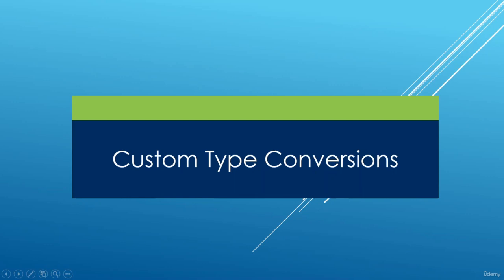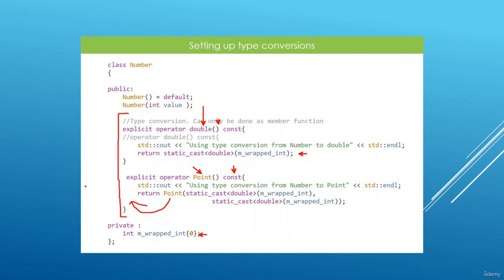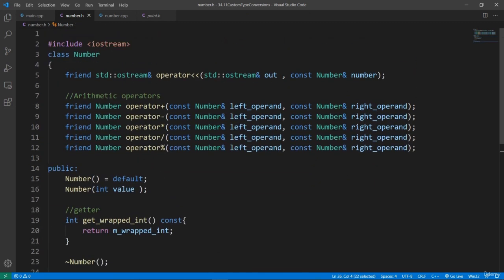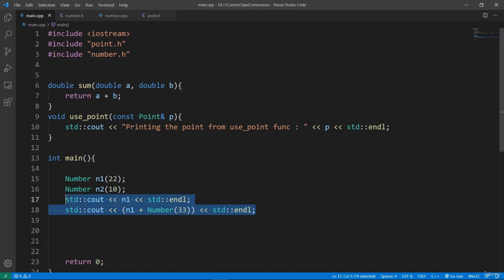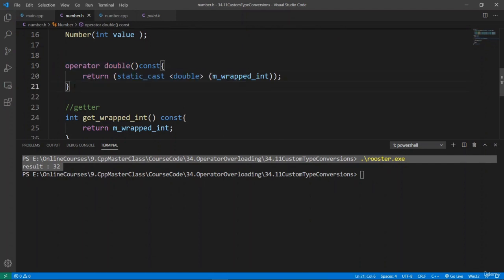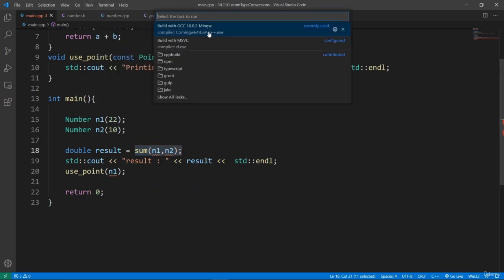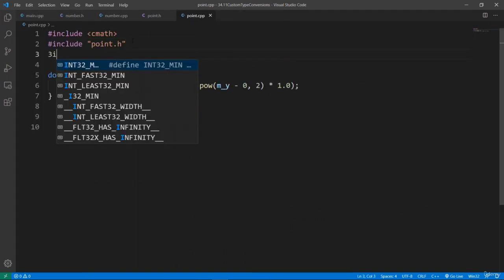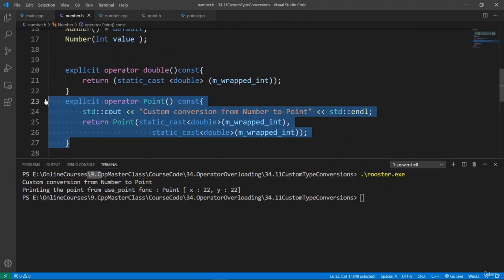019 Custom Type Conversions